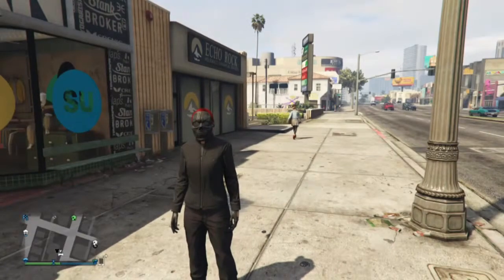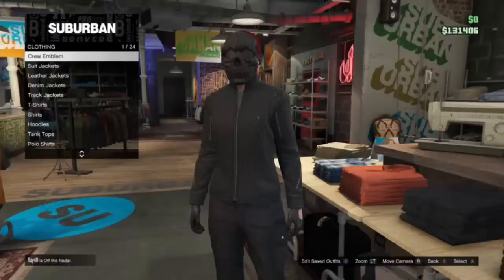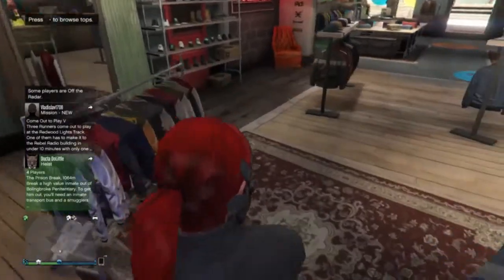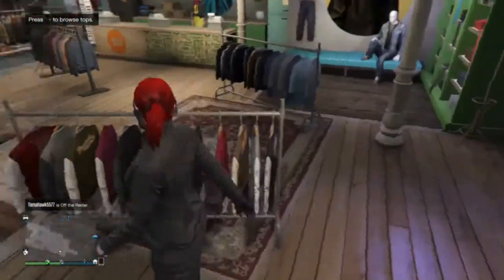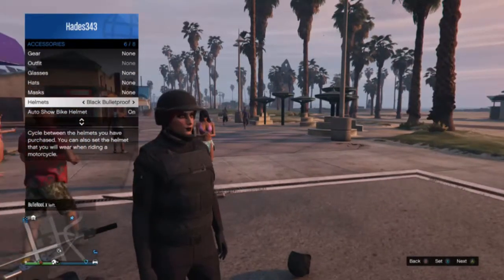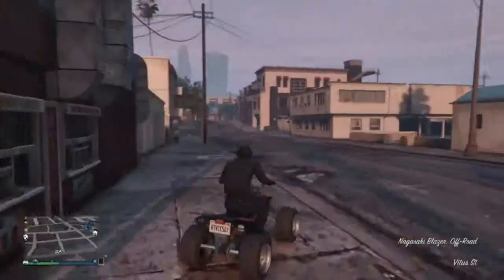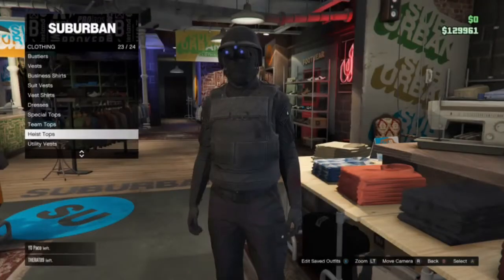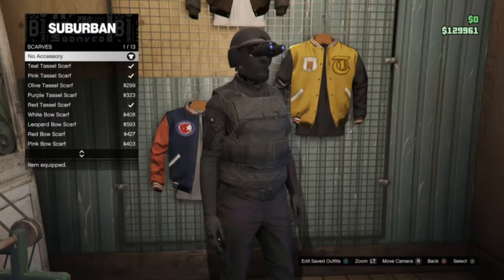Grand Theft Auto 5 Outfits-Officer, Spec Ops Soldier(Tacky Tuesday)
Welcome back to Tacky Tuesday the show all about gta 5 outfits.